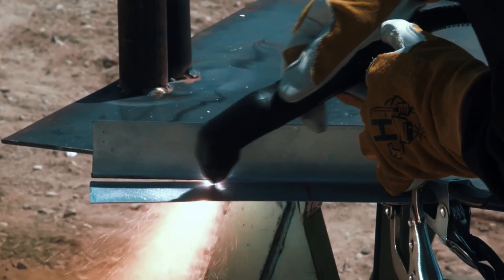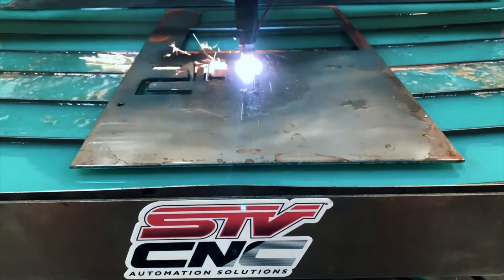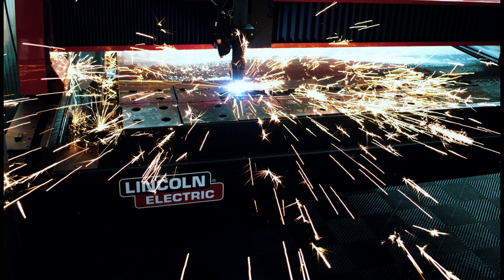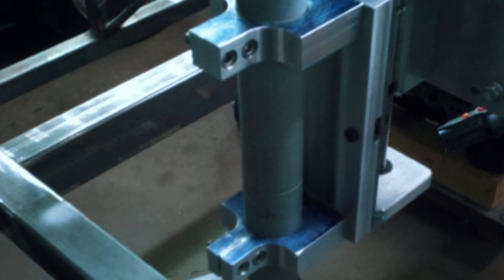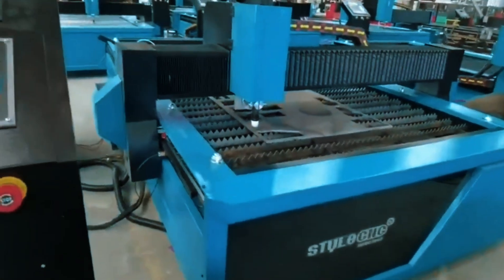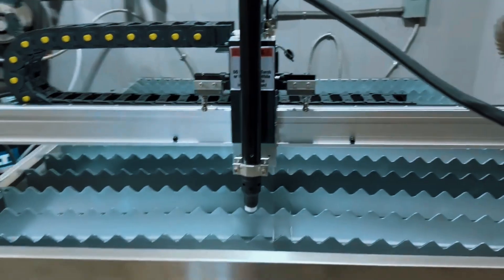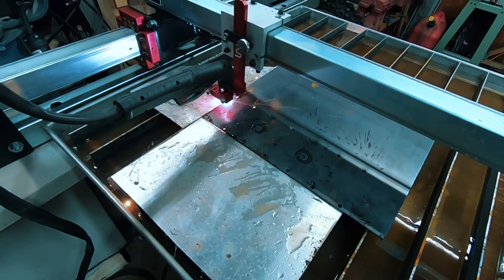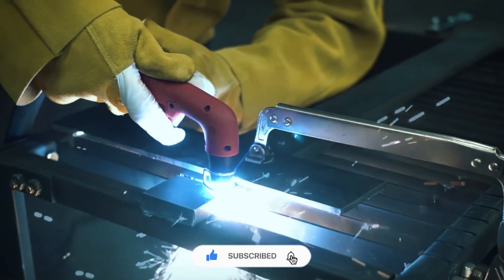6 Best CNC Plasma Table 2025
6 Best CNC Plasma Table 2025

Amazon Product Links: 👇

6. STV Motorsports CNC
5. Torchmate 4000 Series  -
4. Premier Plasma CNC -
3. STYLECNC STP1325 4 × 8
2. Eastwood Versa‑Cut 4’×4’
1. Langmuir Systems CrossFire

Looking for the 6 Best CNC Plasma Table 2025? In this video, we’ll explore the top 6 best CNC plasma tables for 2025 that are perfect for both professionals and hobbyists. Whether you're running a fabrication shop or starting a small business, choosing the best CNC plasma table can drastically improve your workflow and cutting precision. From budget-friendly machines to high-end professional plasma tables, we've covered the best plasma cutting table options that combine durability, accuracy, and value.

In this list, we feature top contenders like the Langmuir Systems CrossFire CNC Plasma Table Bundle, known for its efficiency and affordability, and the STV Motorsports CNC Plasma Table – SparX Series, one of the most powerful and reliable machines on the market. These cnc plasma cutter and table options are built to handle a wide range of materials with ease. If you're looking for a 4x8 plasma table or a compact 4x4 plasma table, this video has you covered with the best options currently available.

The Torchmate 4000 Series Plasma Tables and Premier Plasma CNC Tables offer industrial-grade performance, while the STYLECNC STP1325 4 × 8 CNC Plasma Cutting Table brings exceptional value for medium to large operations. For those searching for the best CNC plasma table for small business, the Eastwood Versa‑Cut 4’×4’ CNC Plasma Table is an excellent option that doesn't compromise on quality or precision.

We've taken into account important factors like cutting area, software compatibility, support, and durability to ensure each CNC plasma cutter machine and plasma cutting machine table included in this list meets high standards. If you’re looking to invest in a high-performance CNC plasma cutter for sale, this is your complete guide to making the right decision.